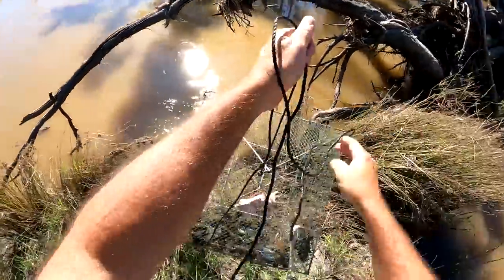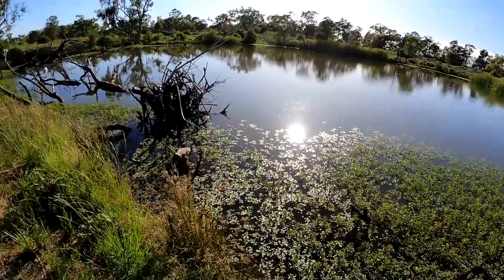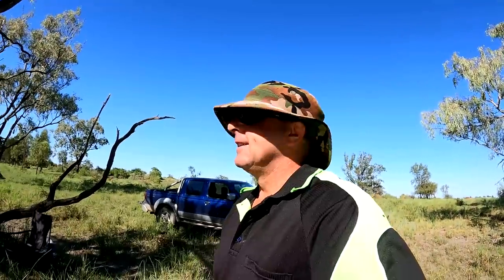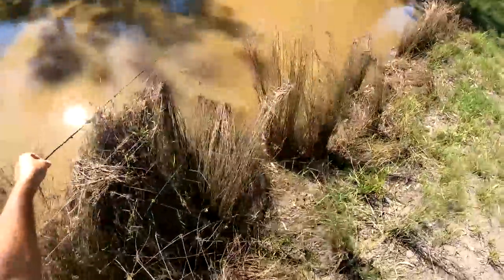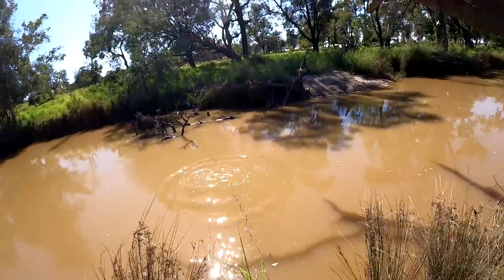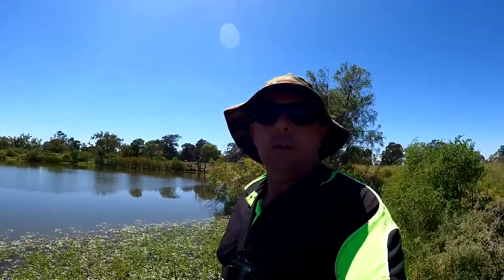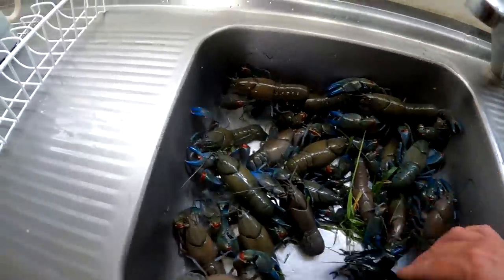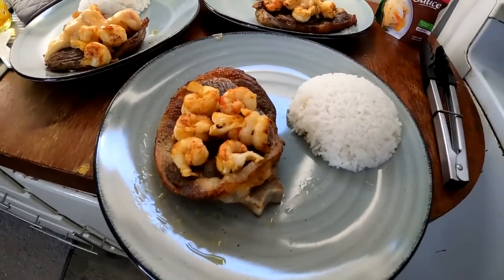Aussie Outback Creek HUGE YABBIES ( Crawfish, Crawdad Catch Clean Cook Beef&Reef??)